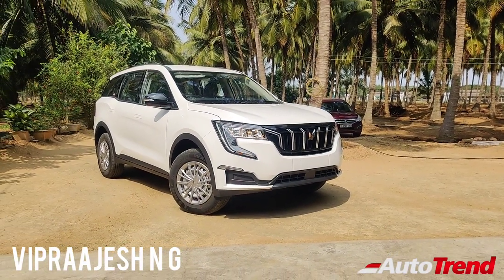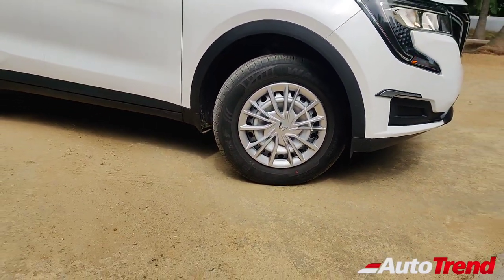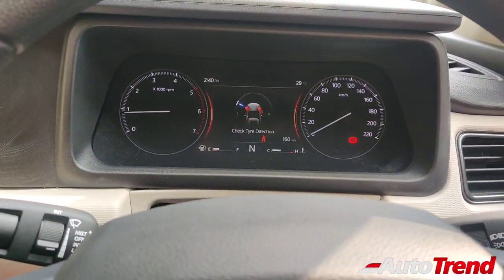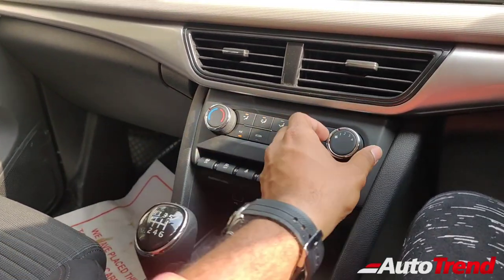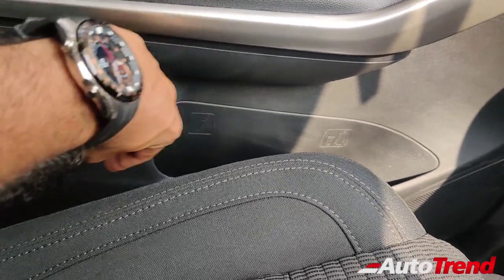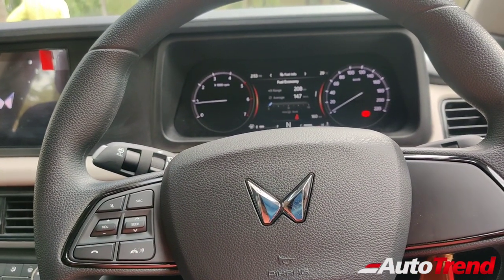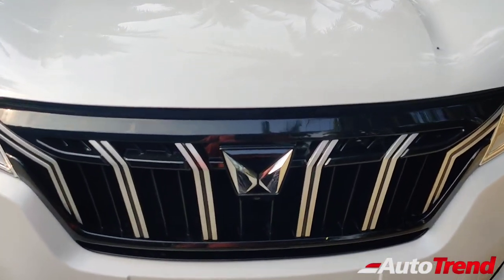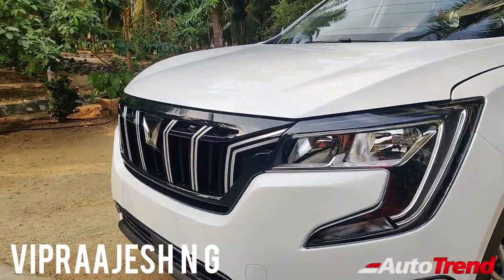Mahindra XUV700 MX Base Model Most Detailed Review | Best Value for Money SUV in the Market ?!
Mahindra XUV700 MX Base Variant Most Detailed Review in English !